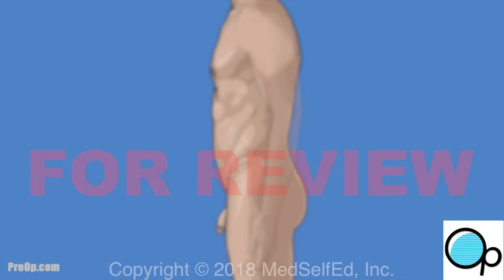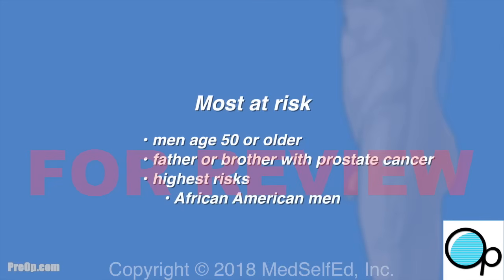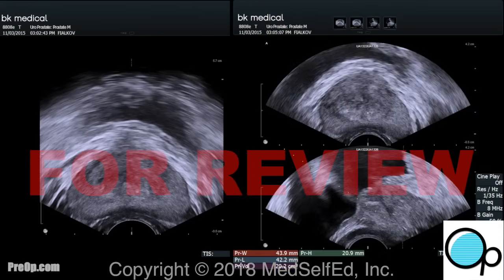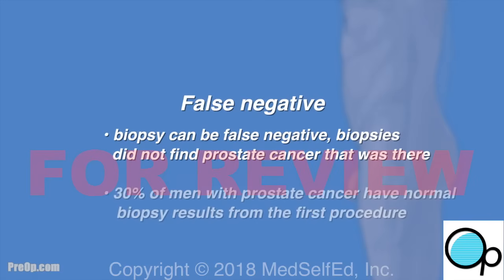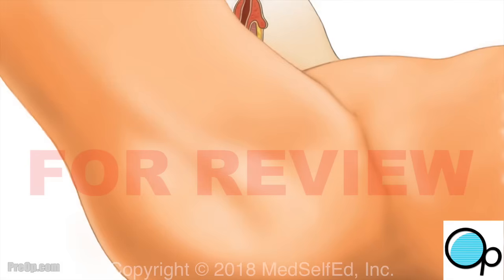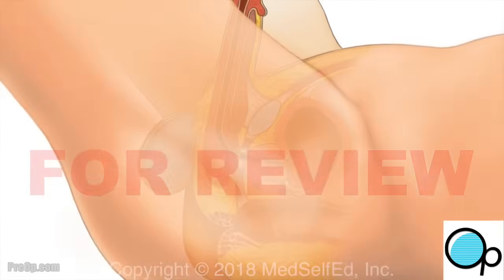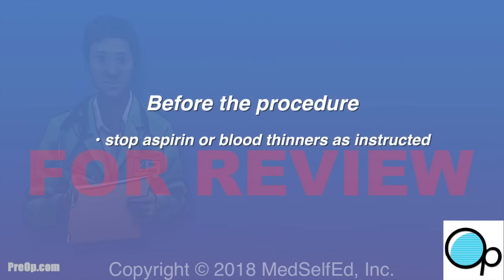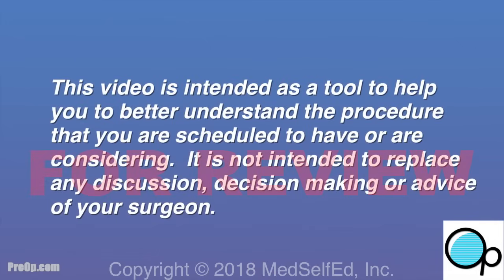PreOp® Transrectal Ultrasound and Prostate Biopsy | Patient Education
Why is a Prostate Ultrasound with Biopsies done?
A prostate ultrasound with biopsies is done to test for cancer when a nodule or lump is felt. It is also done for a high PSA and for some problems, especially with urination that can be a sign of prostate cancer.

Your doctor has recommended an exam of your prostate with a Transrectal Ultrasound and Prostate Biopsy.

Before we talk about this procedure, let’s review some information about the prostate and why these tests may be necessary.
The prostate is located under the bladder and behind the penis.
It is a walnut-sized gland that is part of the male reproductive system. It helps make semen.

The Urethra is a tube that carries both urine and semen to the penis. It passes through the prostate, which surrounds it like a donut.

If you are scheduled for this procedure, your surgeon is concerned that you may have prostate cancer.

Prostate cancer is the most common cancer found in men.
At most risk are men age 50 and older and those with a family history, especially a father or brother with prostate cancer.
But at highest risk are African American men and men over age 70
Usually, there are no early signs of prostate cancer, but some men have problems with urination or pain that warn a physician that more testing is needed

Prostate Cancer Screening can help physicians find prostate cancer early before a patient has problems. The screening includes
the digital rectal exam or DRE, where a physician examines the prostate for lumps by placing a gloved finger in a man’s rectum and
Prostate-specific antigen, or PSA , is a blood test ordered for some men based on their age and risk factors. Routine PSA testing is not recommended after age 70.

With an ultrasound, your surgeon is able to scan and measure the prostate without xays or radiation. The ultrasound also guides the needle used to biopsy your prostate.

The tissue biopsies are sent to a pathology lab for examination.
The next steps for your care are discussed after the procedure and with the final lab results. This may take 1-2 weeks.

If cancer is found, the lab will give the tumor a number called a Gleason score, which is a grade of how abnormal or aggressive the tumor cells look.

DNA gene testing is commonly done on the tumor cells as a new way to measure how aggressive the tumor is.
This is different than a cancer stage which is based on where, how large, and if the tumor has spread.

Treatment decisions for prostate cancer are based on many factors, including a patient’s age and general health, the cancer Gleason score, DNA results, and stage.

A biopsy can be false negative. That means the biopsies did not find prostate cancer that was there. 30 % of men with prostate cancer, about 1 in 3, will have normal biopsy results from the first procedure.

A second procedure with more biopsies is done to search for prostate cancer if a PSA stays high, and cancer is strongly suspected but was not found with the first set of biopsies. Sometimes MRI, Magnetic Resonance Imaging technology is used with the ultrasound to help find or target a tumor for biopsy.

Ultrasound-guided prostate biopsy tends to be a short procedure, available at many hospitals, and is the most common procedure used to biopsy the prostate. MRI technology uses magnetic coils to get detailed information about the prostate and possible cancer. MRI is very expensive, takes longer to do, is newer and still being studied, is less available but is helpful in managing difficult cases

Now let’s talk a little more about what happens during a Transrectal Ultrasound and prostate biopsy.
To start, you are positioned comfortably. Most patients are awake for this procedure.

An ultrasound probe is coated with lubricant gel and gently placed into your rectum. The gel helps the probe to be more comfortable for you and is needed to get clear ultrasound pictures.

The size and shape of the prostate is checked and measured by gently moving the probe near the prostate.

Numbing medication is injected near the prostate to decrease the discomfort of the biopsies.

The ultrasound probe is used to guide a needle biopsy device to take about 12 tiny pieces of prostate tissue. You will hear a snapping sound with each biopsy.

After the biopsies, the ultrasound probe and needle are removed.